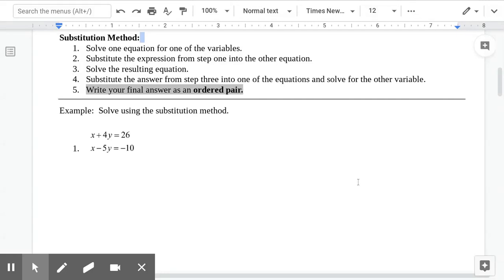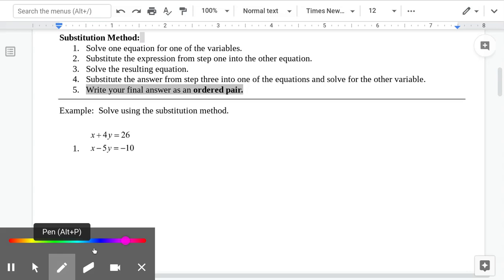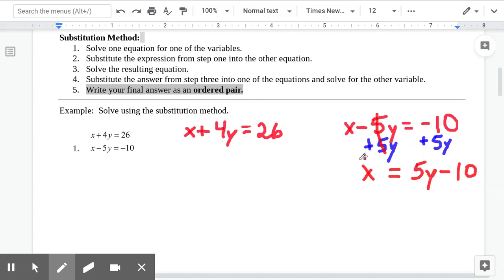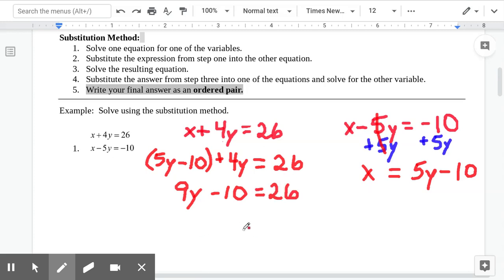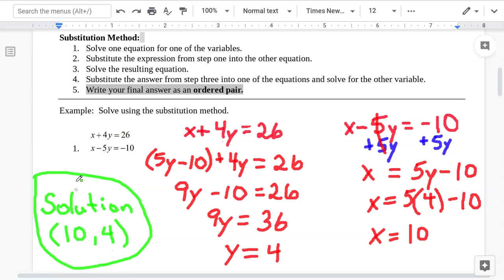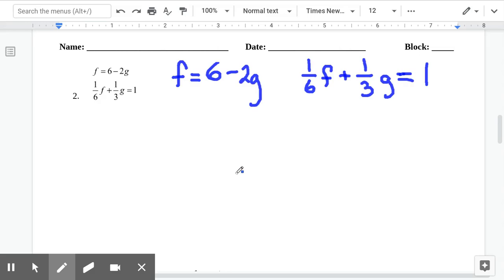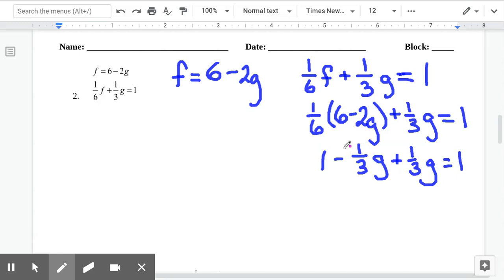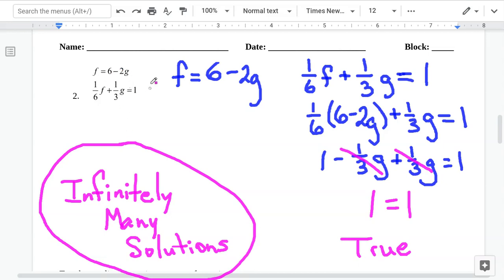Notes 9 Video 2: Solving Systems by Substitution Method